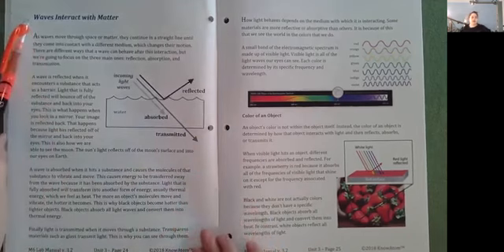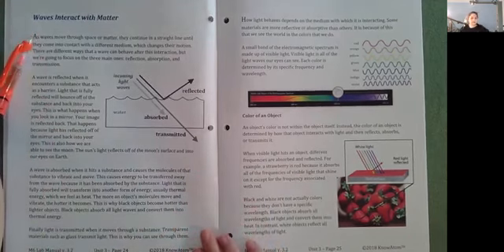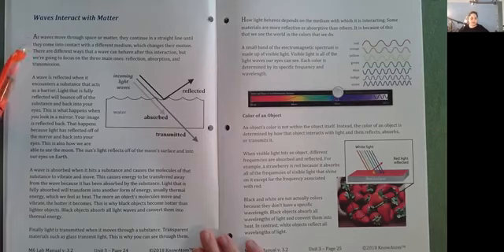Satellites Read Along - Section 2 / pg. 24-27